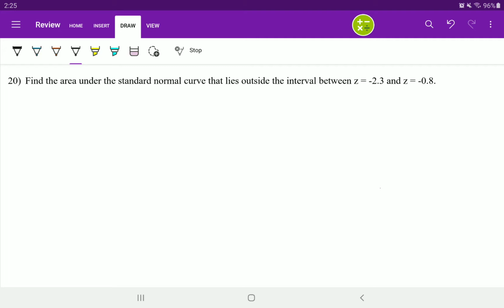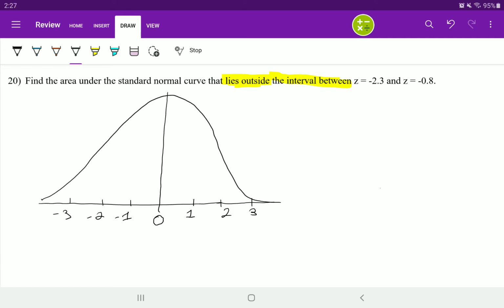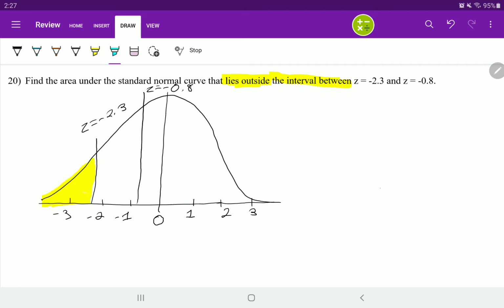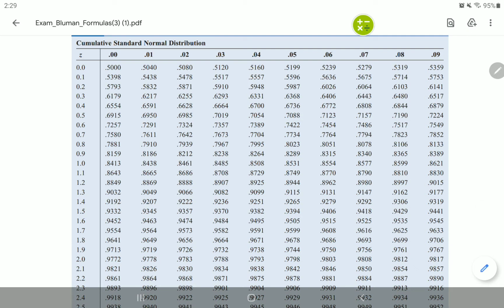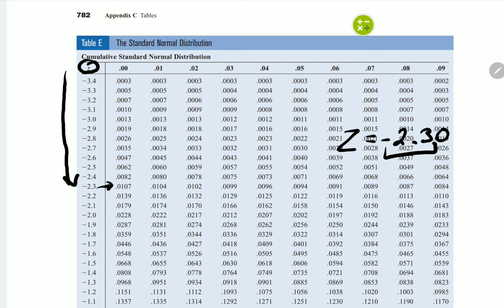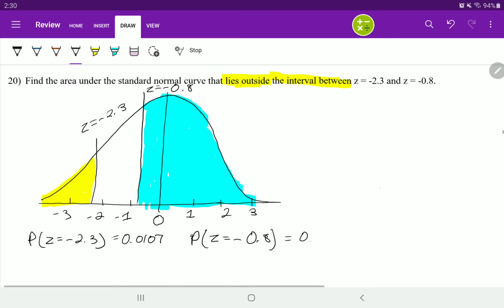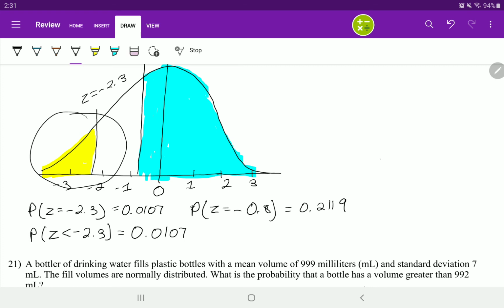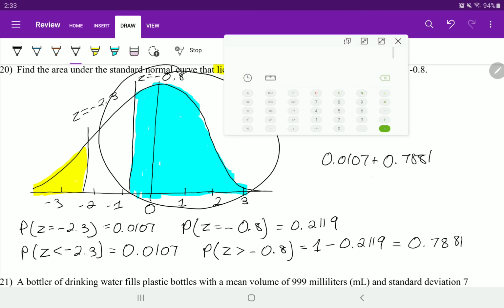STA 250 Final Exam Review Question 20